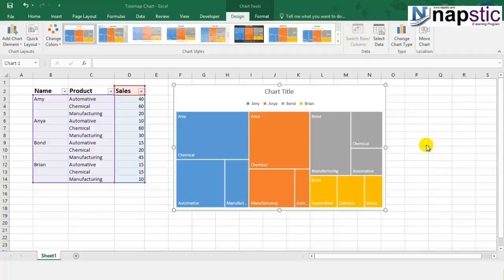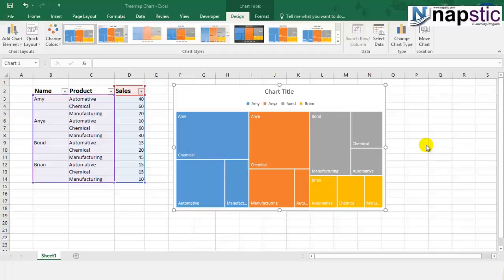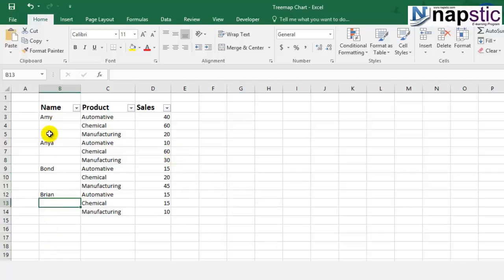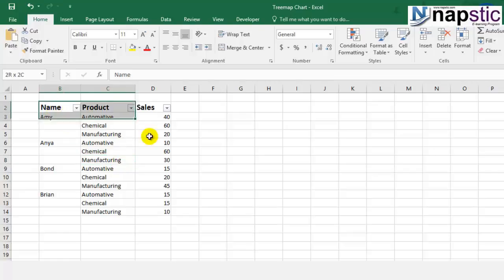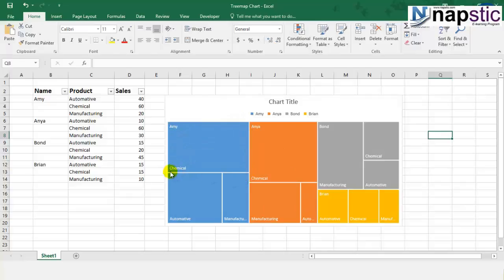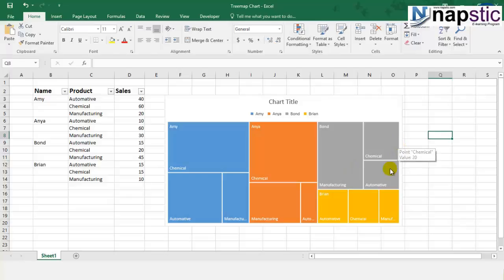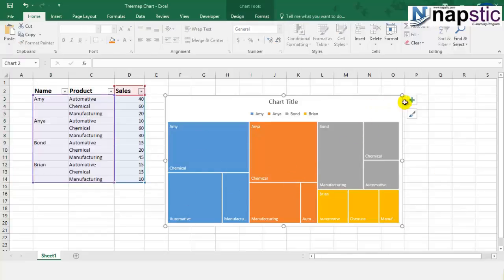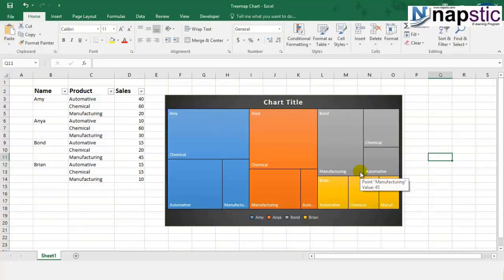004 Treemap chart Microsoft Office Excel Lessons{___of100}